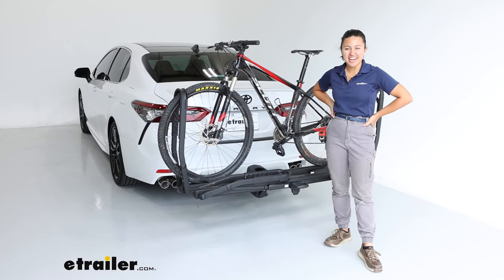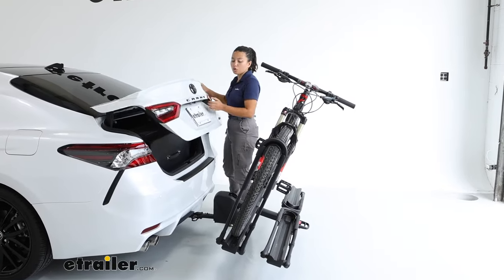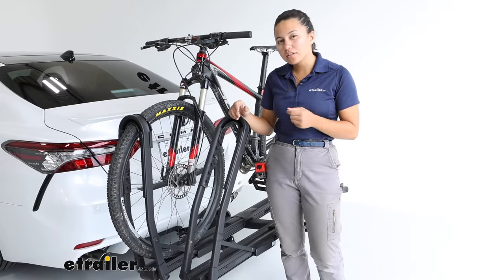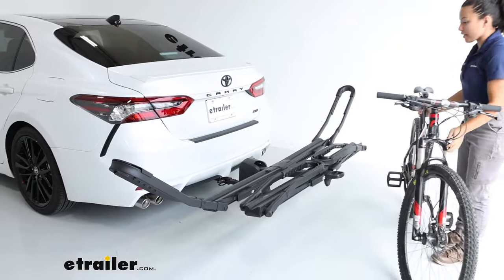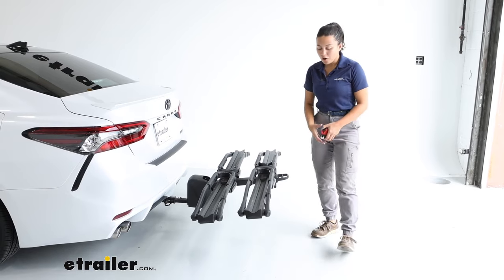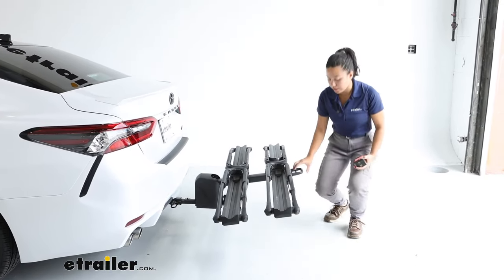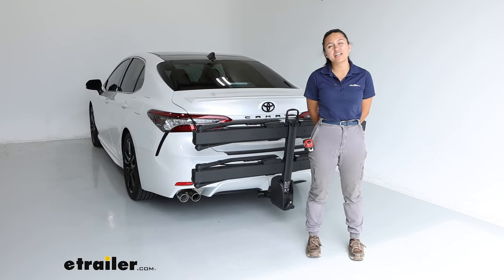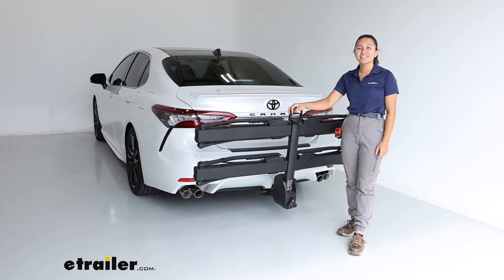etrailer | Fit Test: Inno Tire Hold Bike Rack for 2 Bikes on a 2023 Toyota Camry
Hey everyone, it's Evangeline here at etrailer and today we have the Inno Tire Hold two bike rack.  We're gonna take a look at how it fits on our 2023 Toyota Camry.  So the Inno Tire Hold is gonna be your dual wheel mount rack.  And just like the Toyota this is gonna be a Japanese company.  So you're gonna have some similar thought processes beside or with this bike rack.  Now we have a two bike here that fits into an inch and a quarter hitch receiver which is what we have on the Camry.

If you do not already have a hitch that is something you need to get first in order to carry this bike rack.  Now some things you have to think about are how does it work with the vehicle.  So the first feature is going to be that this tilts down.  You have a handle at the end of the rack.  You're gonna pull the handle and let this drop down to a tilt and that will give you a bit more space so that you can open up your trunk.

So see how we have all this clearance now.  If we wanted to switch out our shoes, we could do so.  Grab our backpacks, grab our waters all without having to take the bike off.  Now to bring it back up you just lift up on the rack, snaps into place.  If you no longer see the red indicator then you are good to drive.

Another thing about this bike rack is that it can carry your different types of bikes.  So this is or has zero frame contact.  We have this carbon fiber frame bike here.  Looks great because there's nothing touching that finish.  This also has a 60 pound per bike weight capacity for those extra heavy electric bikes.

And it has a lot of versatility for your different types of wheel bases.  So compared to some other bike racks if you have different tire sizes where you have to make a lot of adjustments this one has a very easy to adjust wheel mount that can fit those different tire sizes.  Now for the wheel base though you are limited to a 48 inch wheel base.  So for your longer mountain bike that's something to be mindful of.  When you wanna take your bike off though, different dual wheel mount racks do it differently.  This one, you have this button here and then that button disengages that mount.  So I like to push out on the wheel mount from right there on the tray.  That way, instead of having to move back and forth like I would with other racks I just push out here and this is gonna be the completely open position.  I can now grab my bike and go for a ride.  Now if you look over there at those trays the trays are nice 'cause then you can adjust your bikes back and forth to get the best fit.  But you do have to be mindful of the different bikes and their tire sizes.  The minimum or the maximum tire size this can carry is gonna be up to three inches, although you do have those nice grooves on the inside for those road bikes with thin wheels.  Now for your fatter bikes that are over three inches this will not work and you may wanna look at other bike racks we have that can fit them.  Your main thing is going to be the inside diameter of that wheel mount.  (gear grinding) This folds down to be a lot more compact and a lot more neat.  So let's take some measurements so that we can compare its folded out with its folded up position.  So I like to measure over at the bumper to the end of the rack right there.  This sits at 32 inches.  So that's a measurement to remember if you're backing into your garage or trying to park into a tight spot.  Fortunately the Camry doesn't take up that much space anyways so you have some room to work with.  Another measurement is ground clearance.  Bottom of the rack to the ground I have it at 17 inches and that's gonna be if you go on steep inclines like driveways or hills.  But also if you are lifting 60 pound bikes you're lifting them up about 18 and a quarter inches to get onto this tray.  So that is something to be mindful of.  Fortunately, it's not that high, so it should help out.  Compare that to where this base sits and that's gonna be seven inches.  So you have that slight rise to give you more clearance.  Now for more clearance, you can also fold this up to be more compact or neat.  There's two options here.  For the Camry, we can go all the way up to the most compact position giving us a length of where we measured earlier to the end of the rack and now sits at 15 inches.  A big difference compared to earlier.  You'll want it in this position if you're just driving around town, not pl